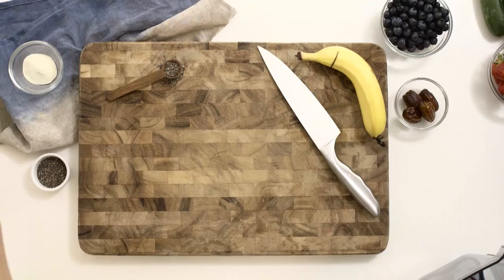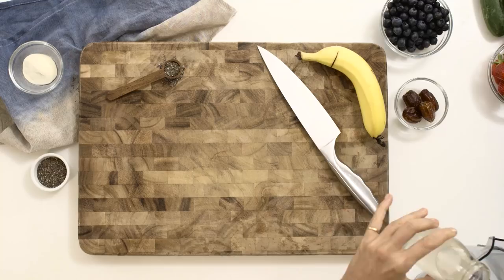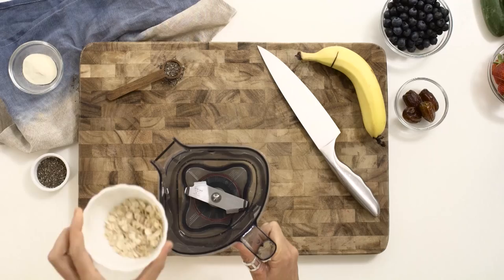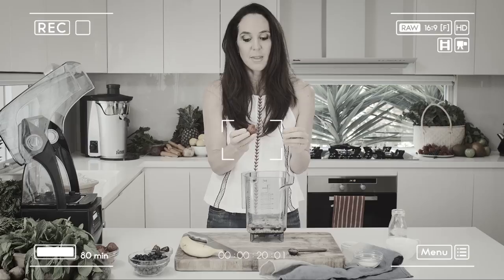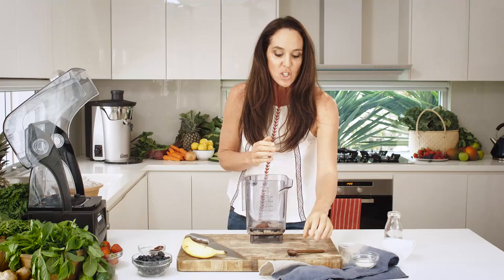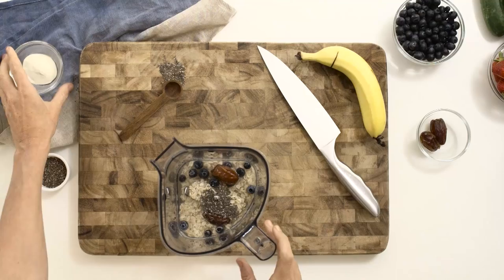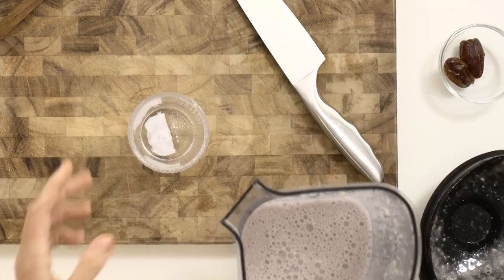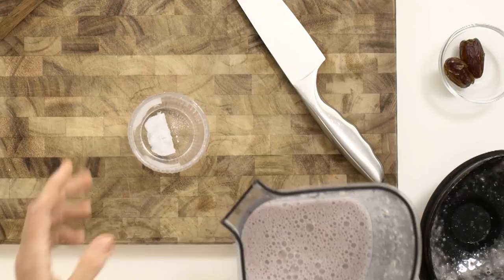Janine Allis making Boost Juice recipes - Weekend Warrior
Janine Allis making Boost Juice recipes. With over 20g of protein, combined with carbohydrate to help you recover from the gym, plus an excellent source of fibre and nutrient-dense with banana, blueberries, oats, dates and chia seeds.  With natural antioxidants to help keep your body healthy and recovering at its best.